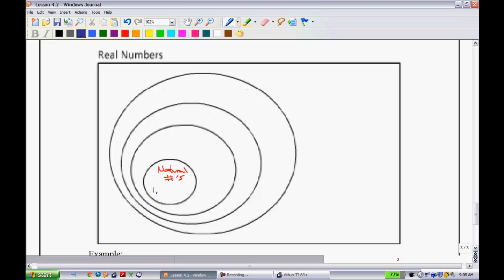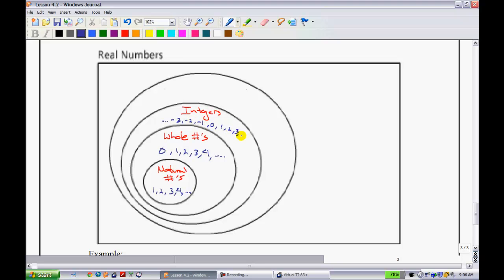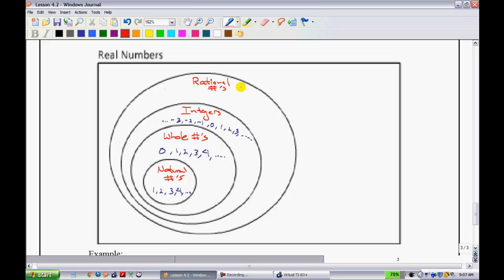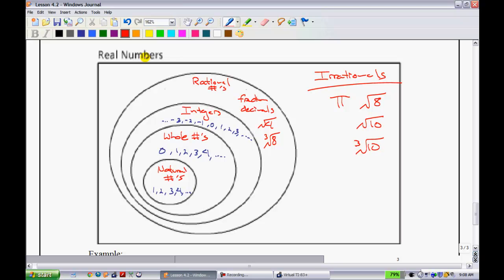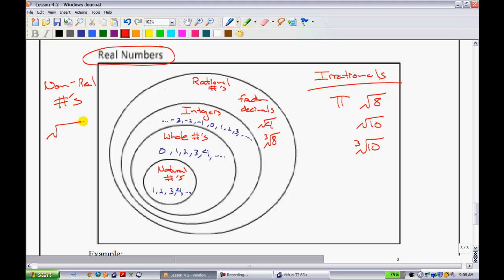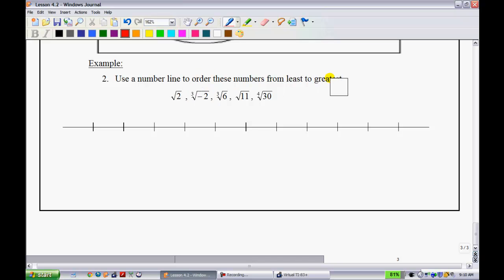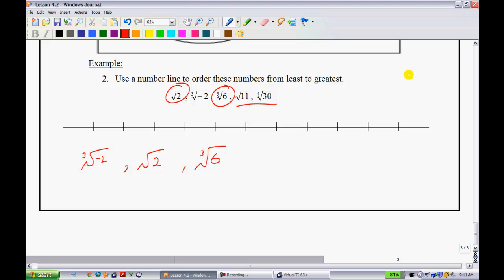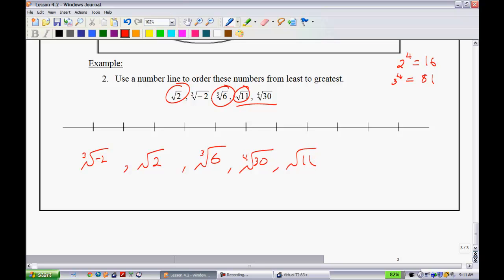F&P Math 10 - Lesson 4.2 (Part 2)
Irrational Numbers